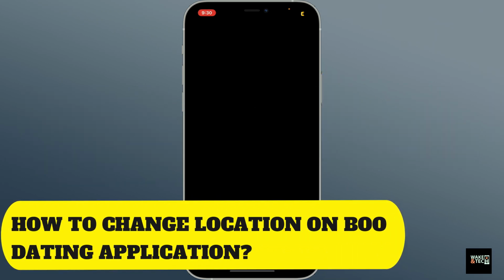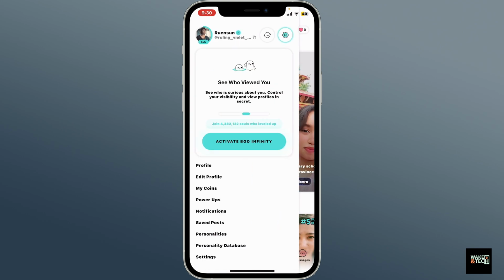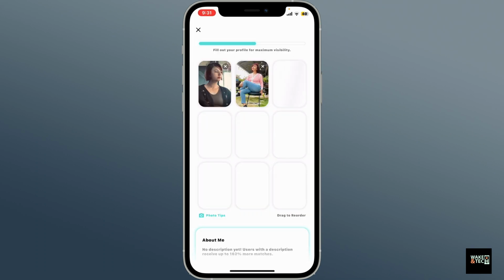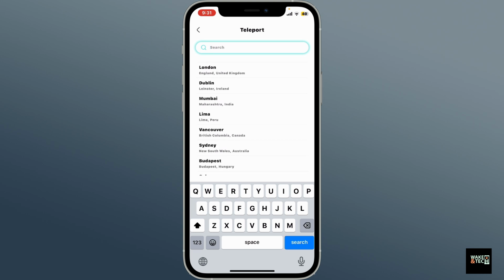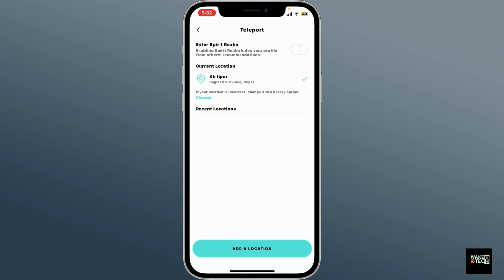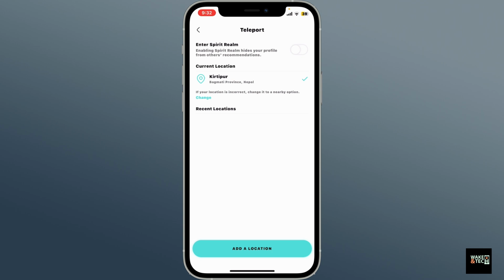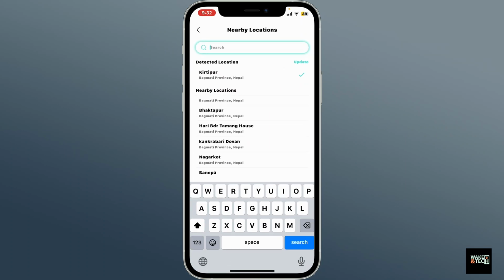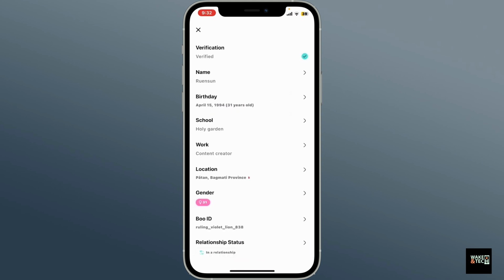How to Change Location on Boo Dating Application | Update Your Boo App Location (2025 Guide)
In this step-by-step tutorial, you’ll learn how to change your location on the Boo Dating App easily and safely on both Android and iOS devices.
Whether you’re traveling, moving to a new city, or simply want to explore matches from a different region, this guide will help you update your Boo app location settings correctly.